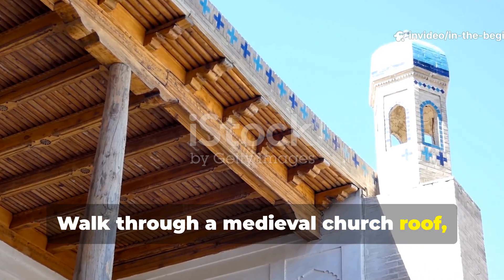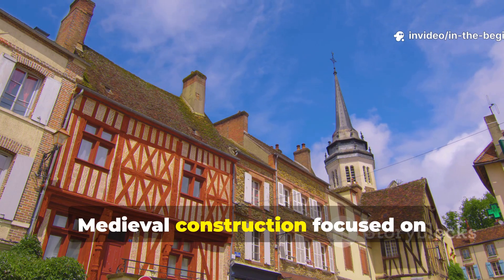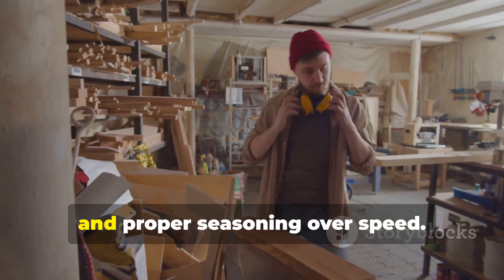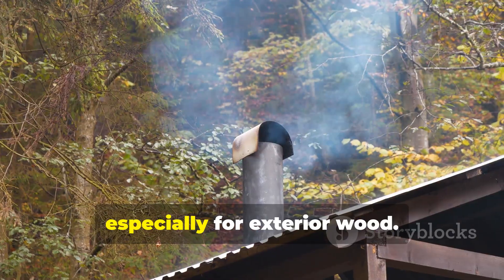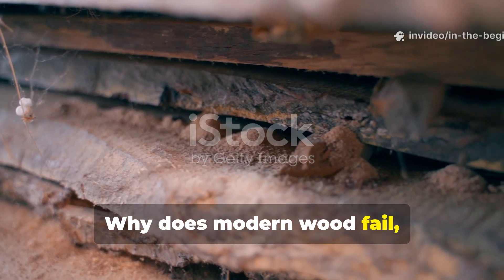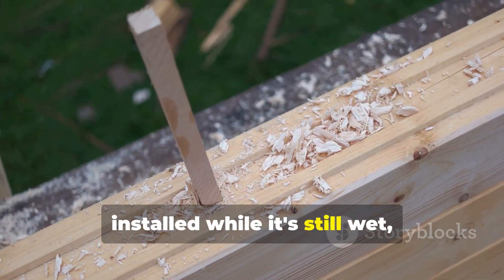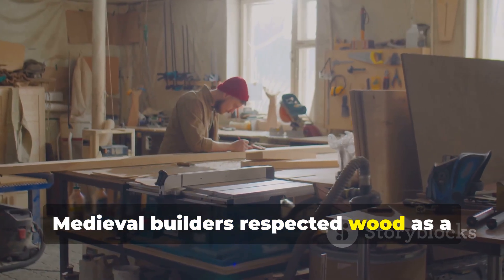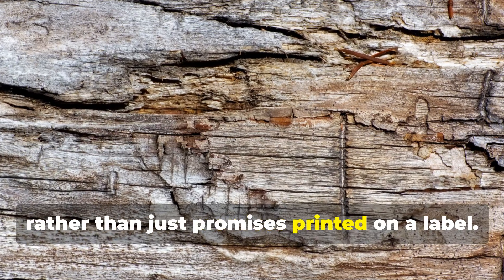Why Medieval Wood Didn’t Rot—And Why Yours Does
Rot isn’t caused by age — it’s caused by trapped moisture and oxygen in the wrong places. Medieval builders understood this intuitively and designed structures that either dried quickly or stayed fully saturated, both of which prevent decay. Modern construction often does the opposite by trapping moisture inside sealed assemblies. This video explains why medieval wood lasted for centuries while modern lumber can fail in decades. You’ll see how airflow, drainage, material thickness, and replaceable components controlled rot instead of accelerating it. The lesson isn’t to copy medieval buildings — it’s to understand the physics they respected.